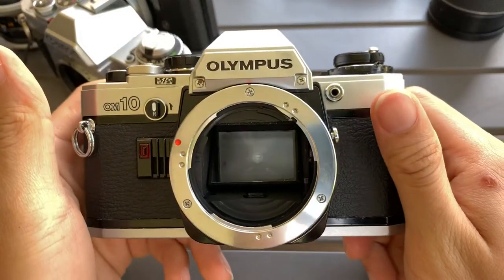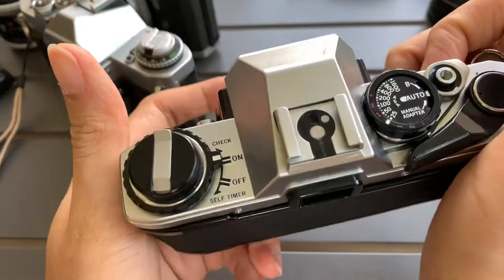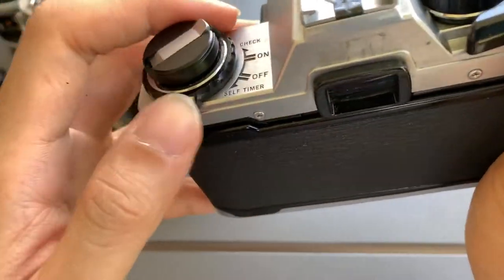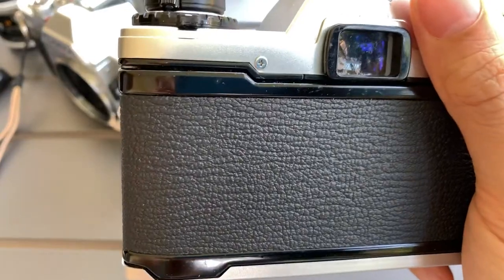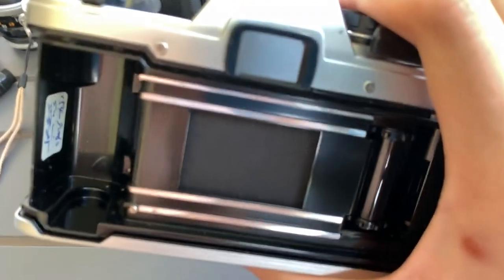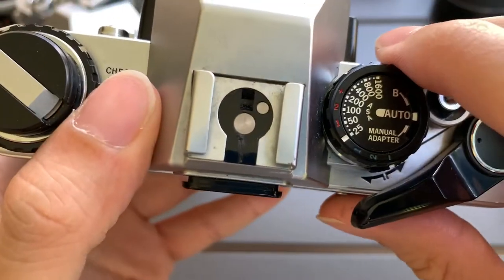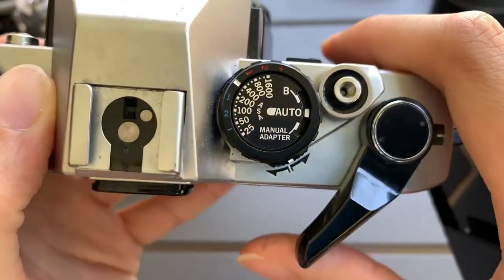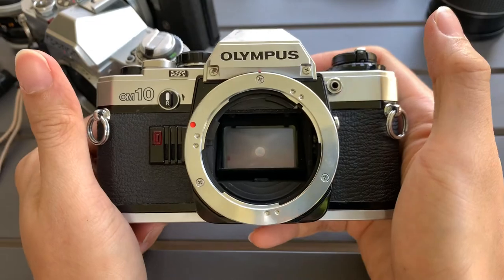Olympus OM10 Film Camera Demo ( For Parts or Repair )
In this video we demonstrate this Olympus OM10 Film Camera ( For Parts or Repair )